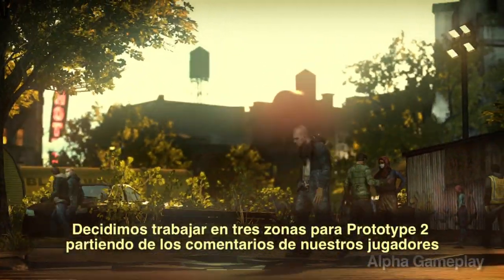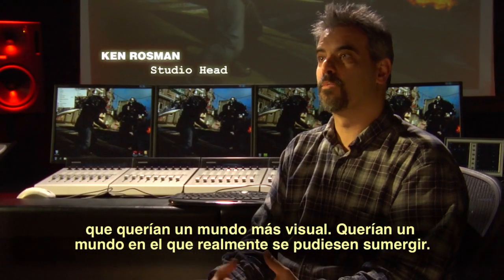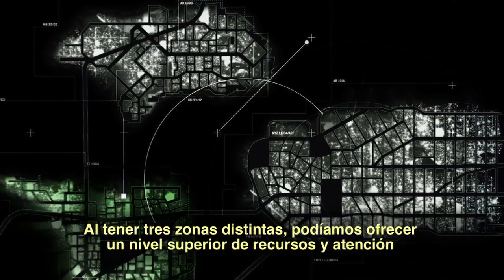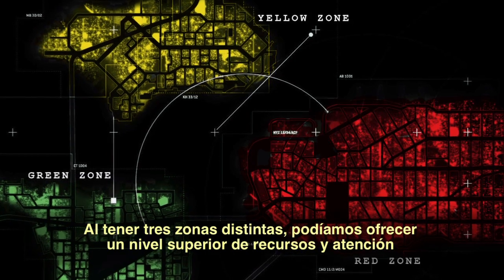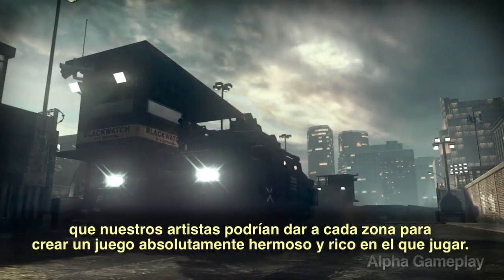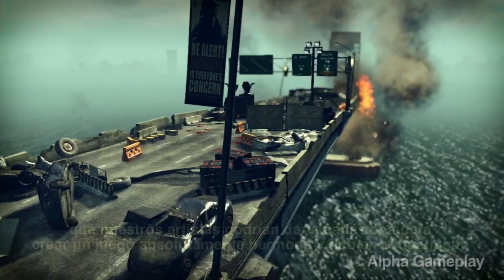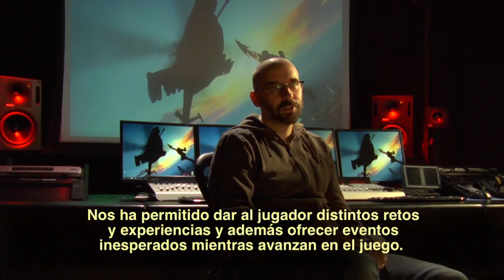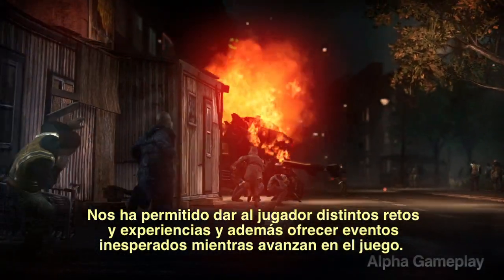Tráiler Prototype 2: Welcome to NYZ